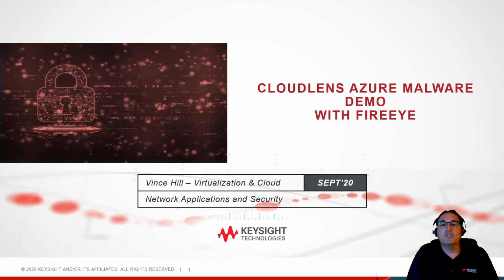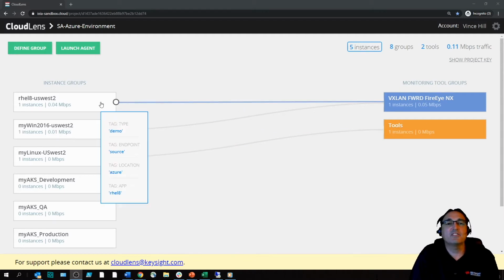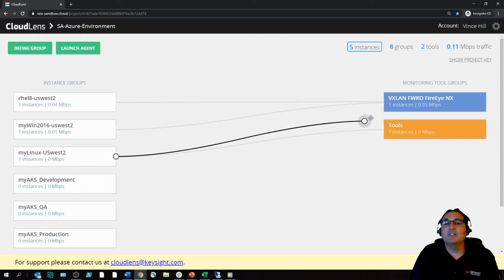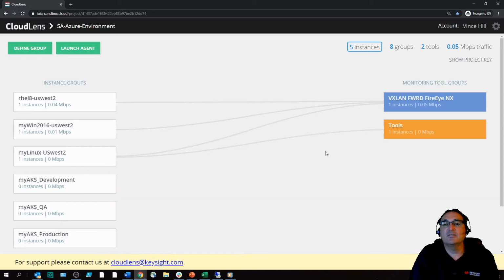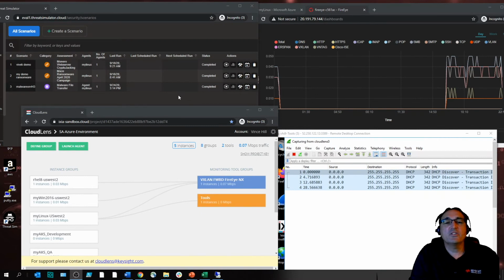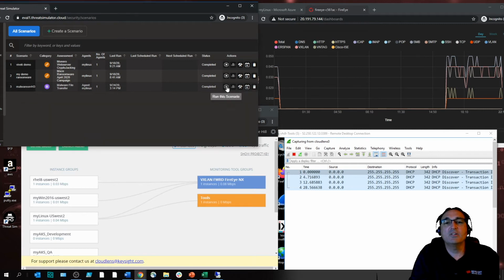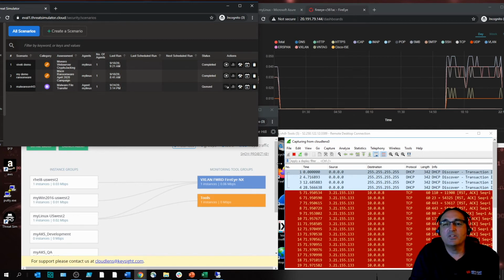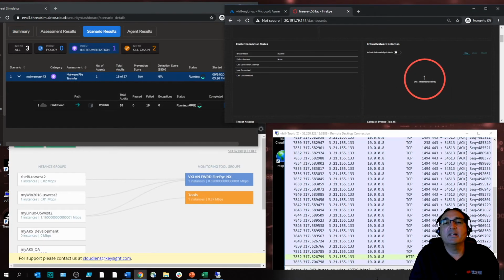Keysight Visibility Tech Tip #10 - Malware Detection in Azure with CloudLens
In this video we cover how to monitor for malware in an Azure cloud environment using Keysight's CloudLens solution.